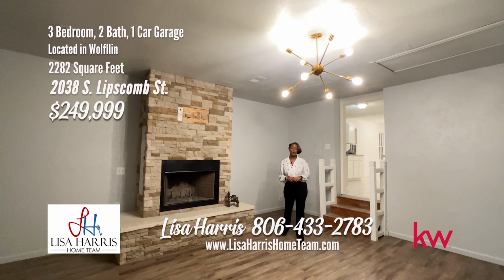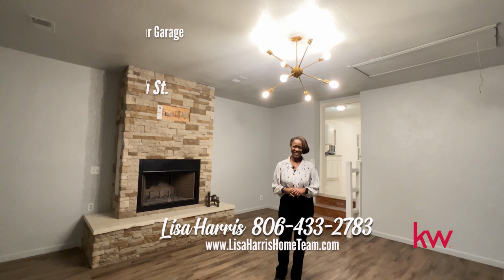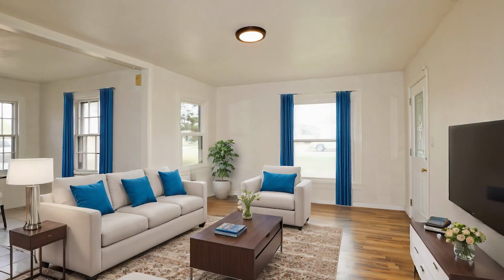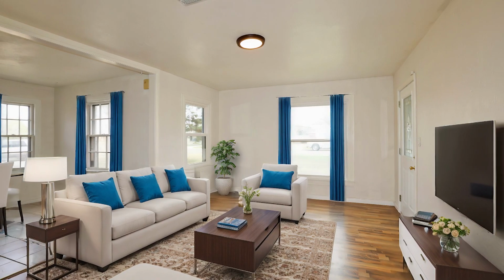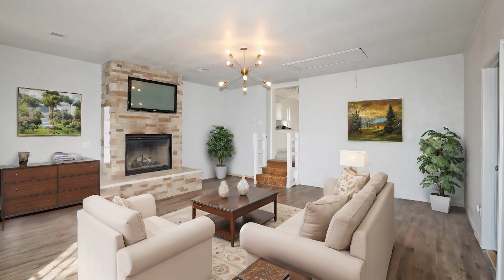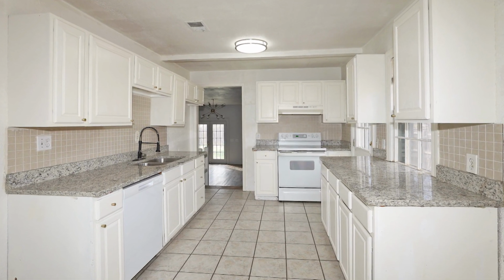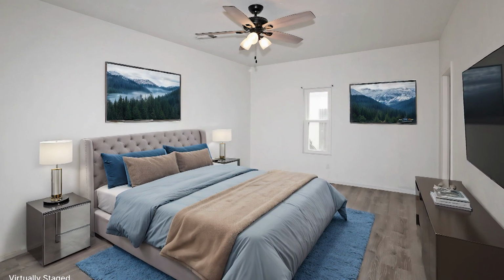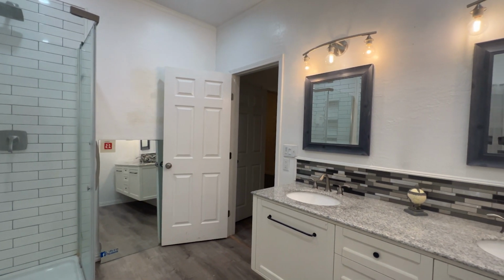For Sale, Wolflin, 2038 Lipscomb, Amarillo, TX by Lisa Harris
Come live in the heart of Amarillo located in the Wolflin neighborhood! This home is super cute and has so much space to offer! Enjoy this 3 bedroom, 2 bath, 2 living area home. The den area has a wonderful wood-burning fireplace to keep warm on those winter nights. The kitchen is spacious with plenty of cabinets and newly installed granite countertops. All of the bedrooms are a good size. The owner's suite has a huge a large walk-in closet and the bathroom has double sinks and walk-in shower. Great backyard. This home is one you won't want to miss!